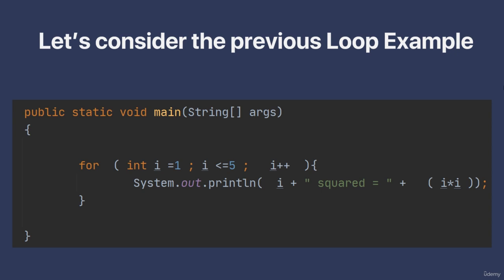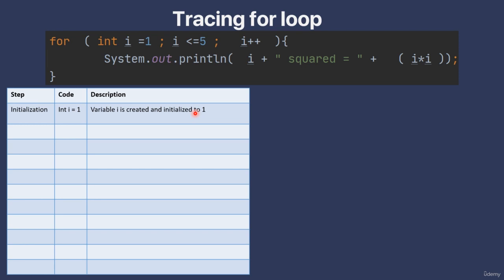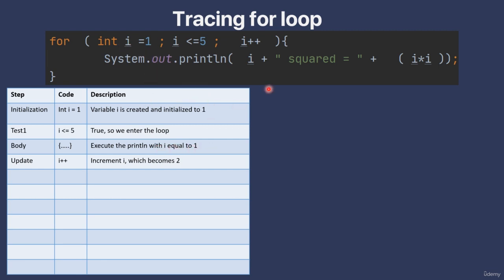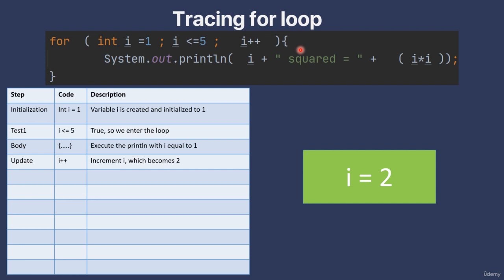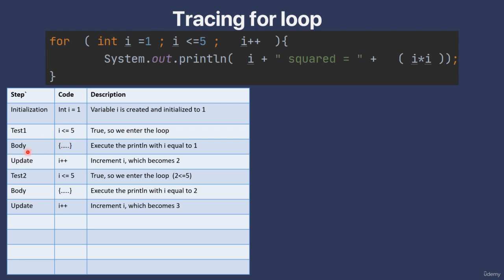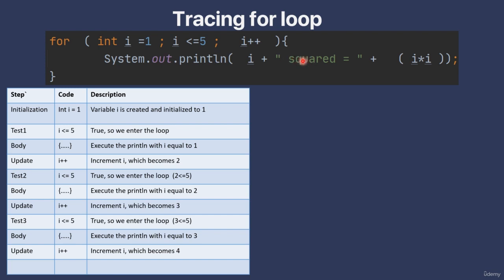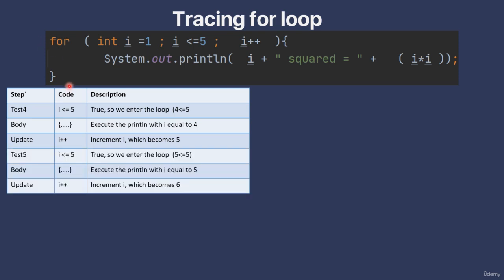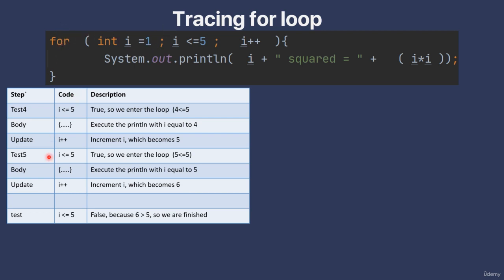#10 For Tracing Loops || Java course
This thorough introduction to Java programming course teaches you the language. You'll learn how to utilize Java for your own projects as well as all of its key features (as of version 17).
Learn Java, the language that powers millions of applications and websites, with this introductory Java course.